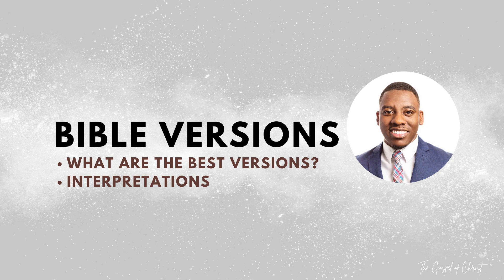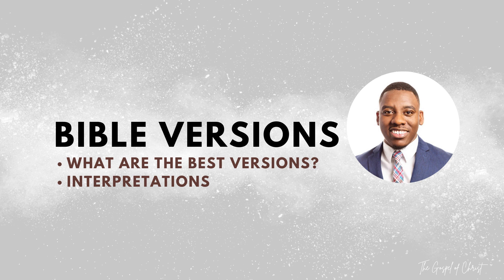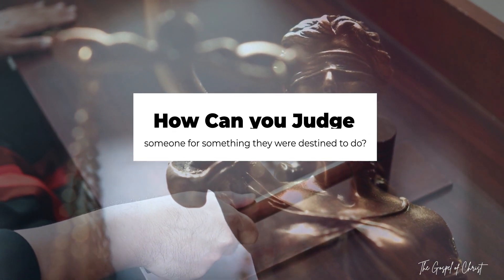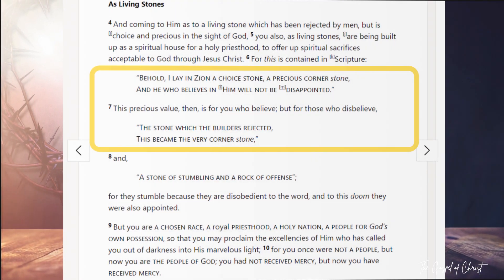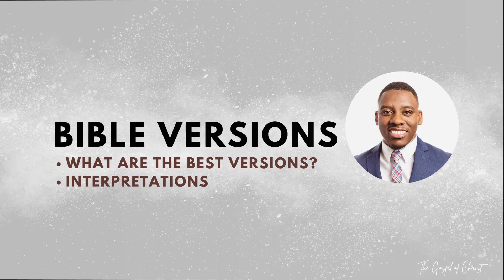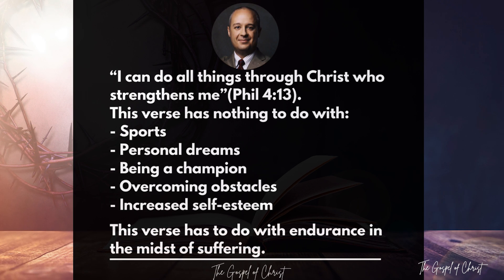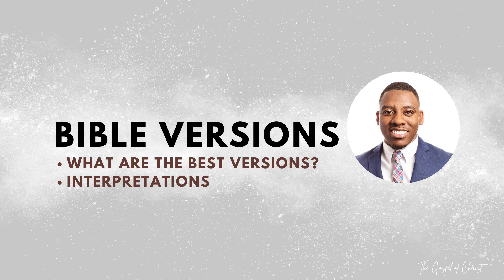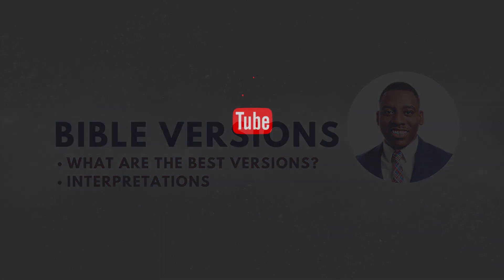Bible Versions and Interpretations - The Gospel of Christ | John Henry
This is our first podcast in video format where I talk about the bible versions and interpretations.

With love in Christ,